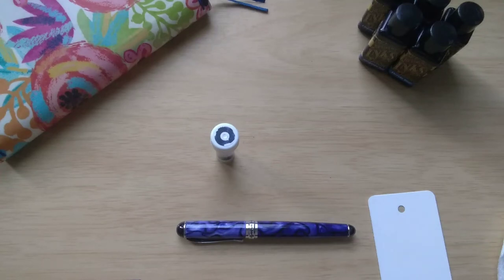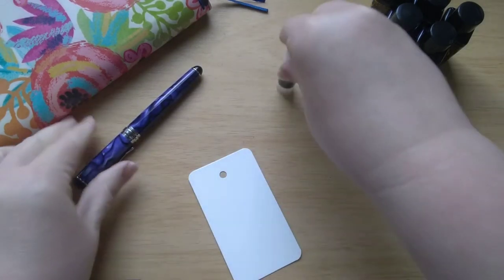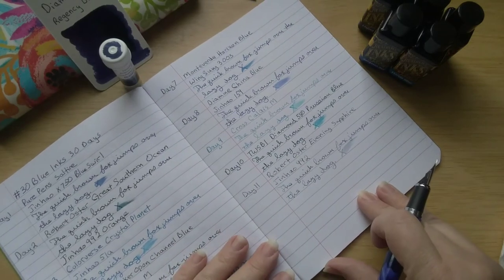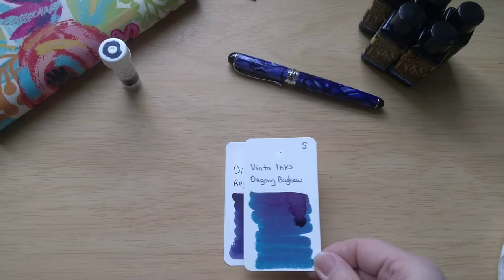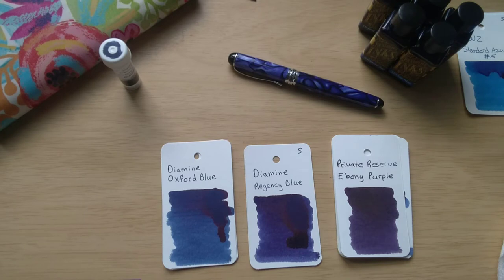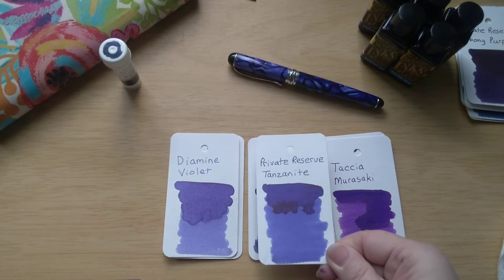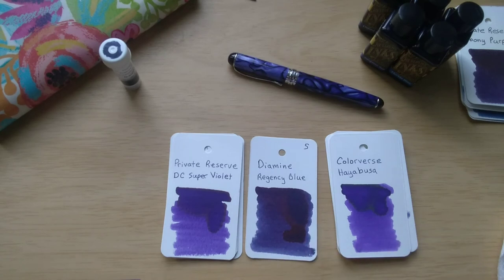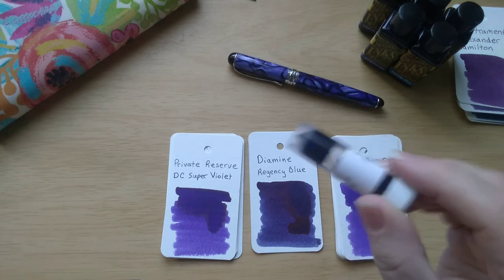Day 12 --Diamine Regency Blue --30 Blue Inks 30 Days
Welcome to Day 12 of 30BlueInks30Days! Today's fountain pen ink is an interesting selection from Diamine called Regency Blue. It is a dark color that leans toward purple or blue depending on how you look at it. It also has lots of interesting orange/red sheen. Join me in exploring this beautiful blue.